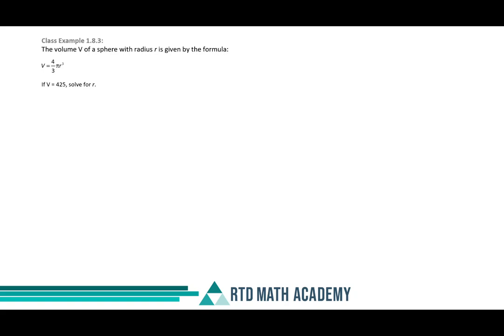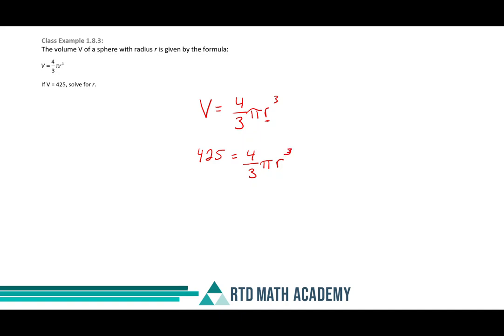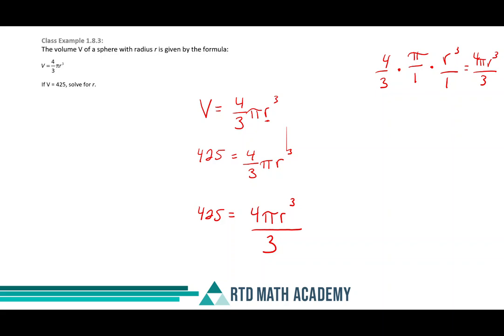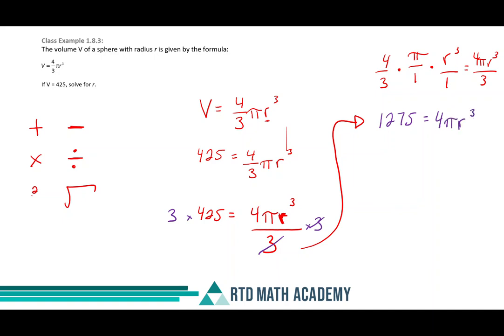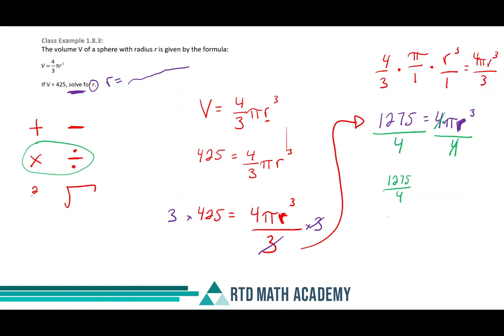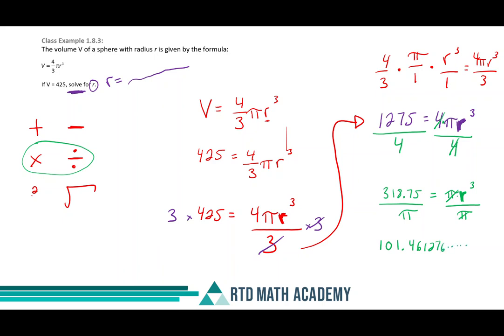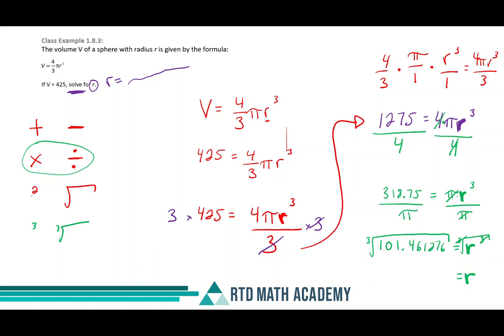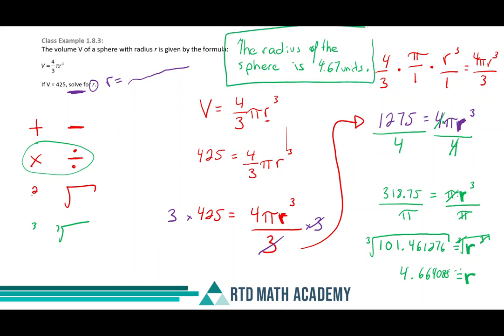Class example 1.8.3